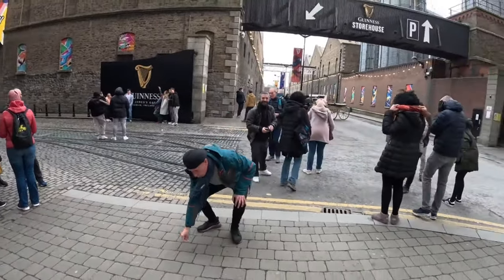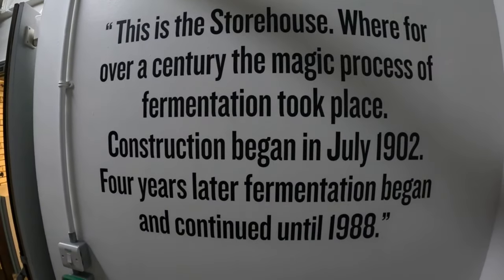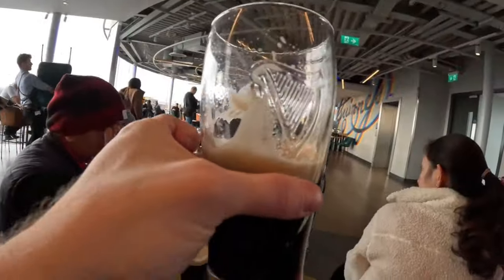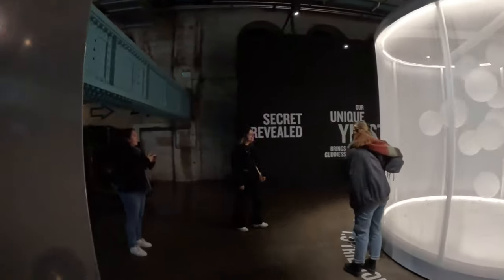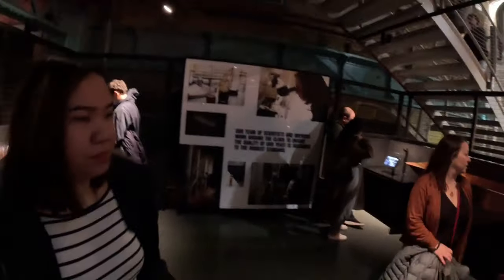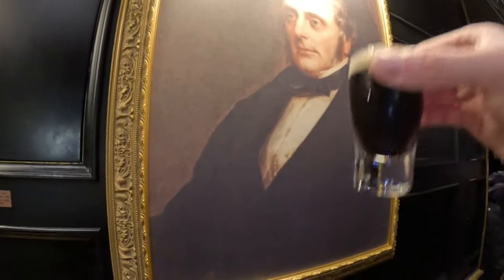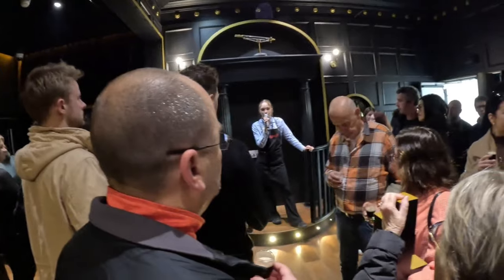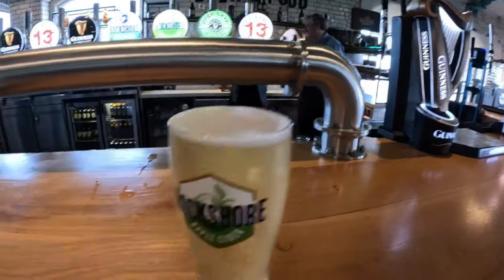Discovering the Spirit of Ireland: The Guinness Storehouse Experience🇮🇪guinessstorehouse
My Visit To The Famous Guinness Storehouse Of Dublin Ireland !
What a wonderful place with lovely views , friendly people and tasty food and a all in all great experience ! Those who love guinness get here !!
Arthur Guinness was an Irish brewer, entrepreneur, and philanthropist. The inventor of Guinness beer, he founded the Guinness Brewery at St. James's Gate in 1759. Guinness was born in Ardclogh, near Celbridge, County Kildare in 1725. His father was employed by Arthur Price, a vicar of the Church of Ireland
What  A Place ! Lovely people and food
Amazing history